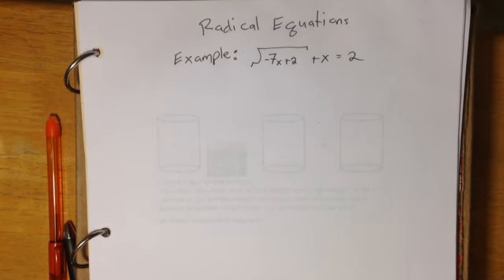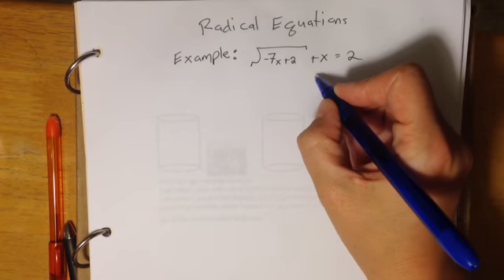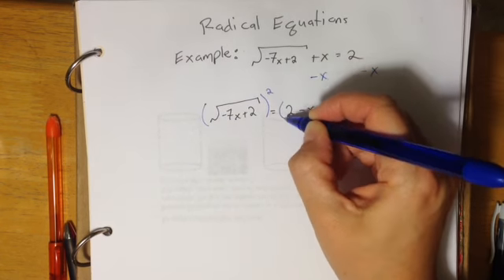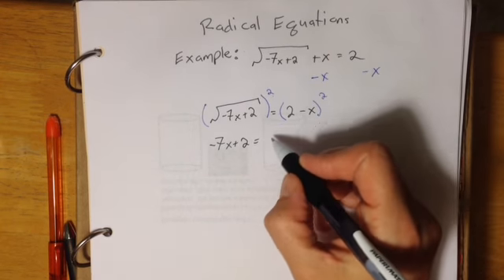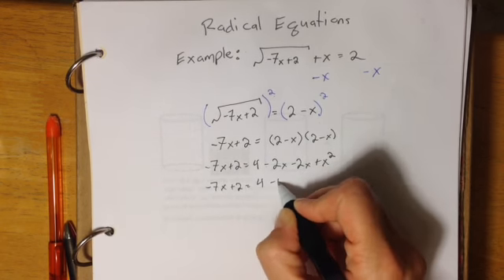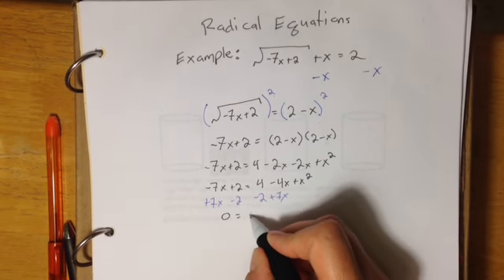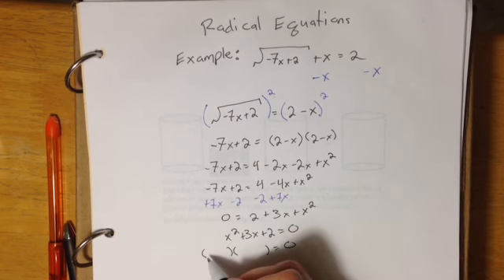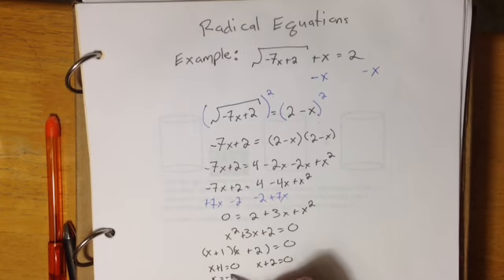Radical Equation Example One